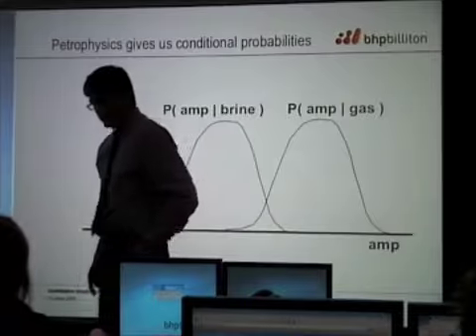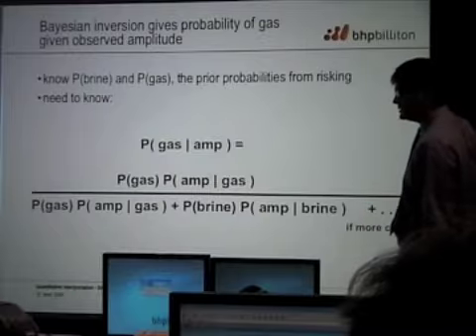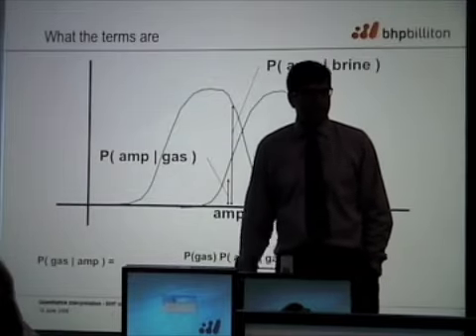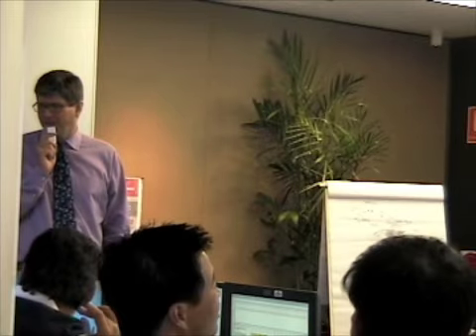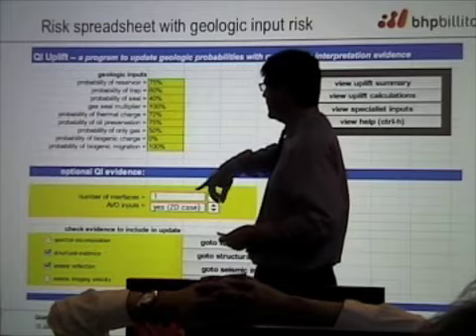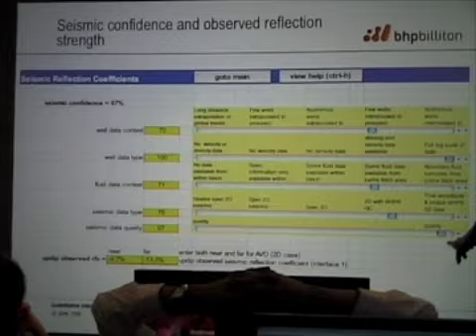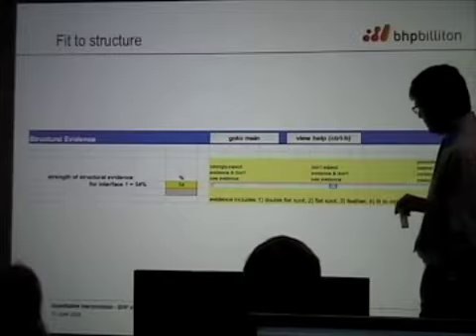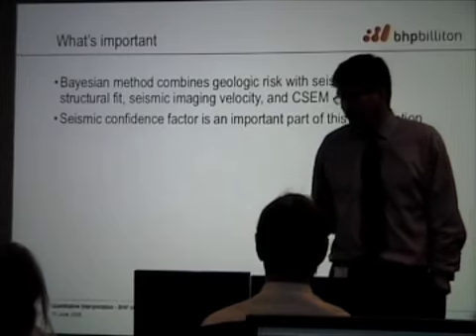QI Course (lecture 10)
"Estimation of risk:  fluid and lithology probabilities"